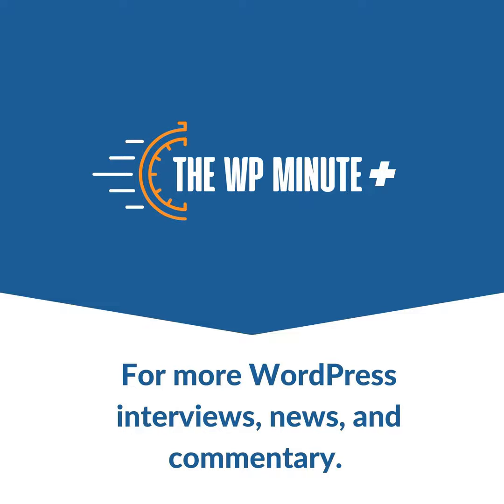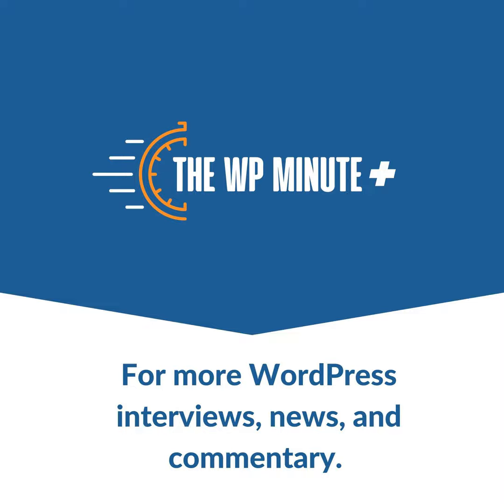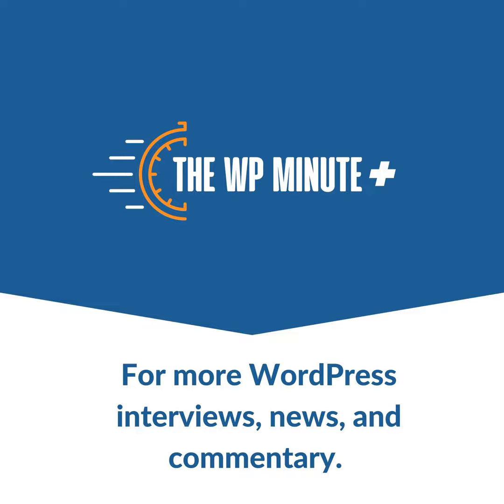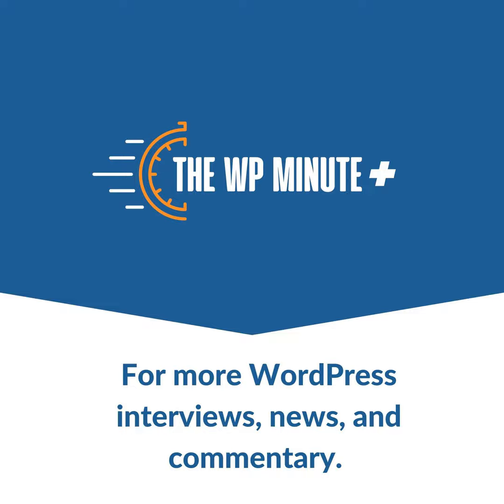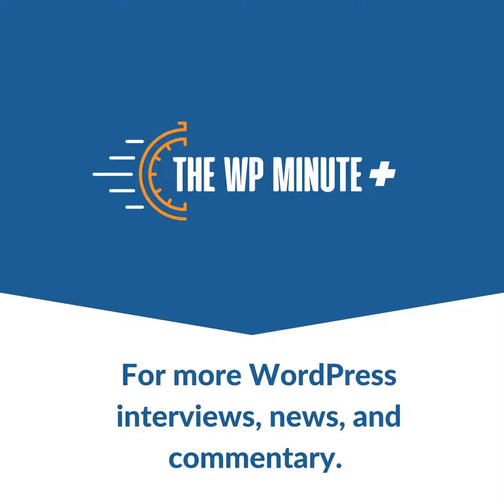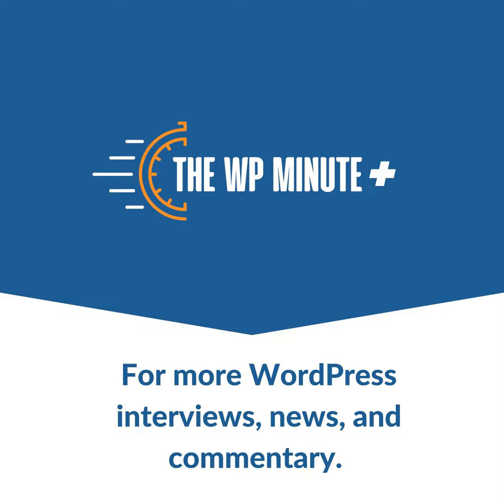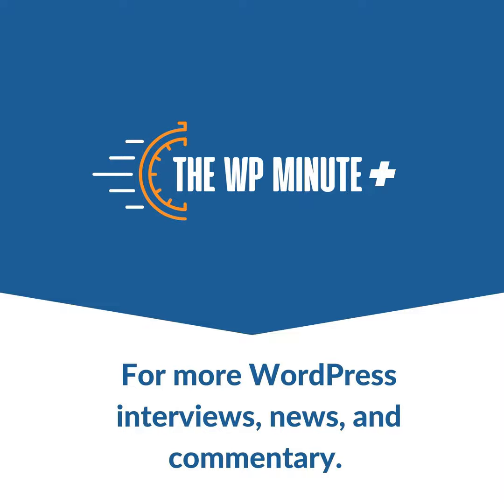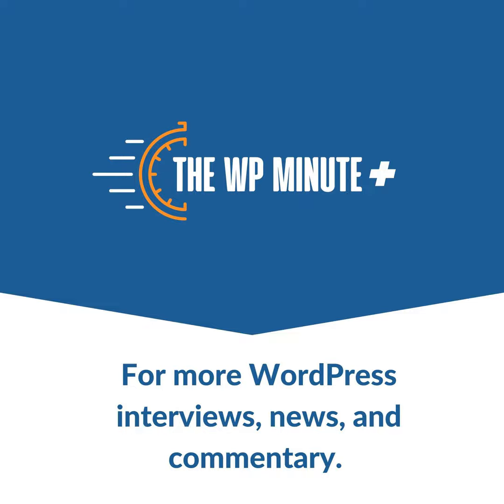Bluehost Unveils Cloud Hosting Built for WordPress Professionals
In a recent interview on the WP Minute+ podcast, host Matt Medeiros sat down with Chris Vano, Senior Director of Product Management at Bluehost, to discuss the company's latest offering: Bluehost Cloud, a WordPress hosting solution powered by WP Cloud. Vano shared insights into the development process and key features of this new product, which targets agencies, freelancers, and professionals.

Vano emphasized the importance of customer feedback in shaping the Bluehost Cloud offering, revealing that the company conducted interviews with agencies and professionals to understand their specific needs and pain points. This research led to the decision to partner with Automattic, leveraging their proven WP Cloud platform to deliver a high-performance, WordPress-optimized hosting solution.

Key features of Bluehost Cloud include dedicated resources for each site, scalability, a global CDN, and a choice of data center locations with automatic failover. The solution also boasts a 100% guaranteed network uptime, backed by a promise to refund customers if they experience downtime. Additionally, Bluehost Cloud incorporates Jetpack features such as backups and malware scanning at no extra cost.

Vano also discussed the role of Bluehost's core contributor team in optimizing the Cloud solution and the company's plans to expand the offering to cater to enterprise customers in the future. The product launch is supported by a dedicated WordPress expert support team, setting it apart from competitors in the market.

Episode Takeaways:
- Bluehost Cloud is a WordPress hosting solution powered by WP Cloud, targeting agencies, freelancers, and professionals.
- Customer feedback played a crucial role in shaping the product's features and offerings.
- The solution offers dedicated resources, scalability, a global CDN, and multiple data center locations with automatic failover.
- Bluehost Cloud guarantees 100% network uptime and includes Jetpack features like backups and malware scanning.
- The company plans to expand the offering to cater to enterprise customers in the future.
- A dedicated WordPress expert support team is available to assist Bluehost Cloud customers.

- Webinar recording with Chris Vano and Devin Sears (to be added to show notes)
- Matt Medeiros' interview with Jesse Friedman about WP Cloud (to be added to show notes)

Support us for as little as $5 to join our members-only Slack group.